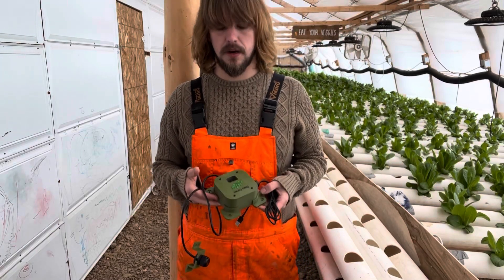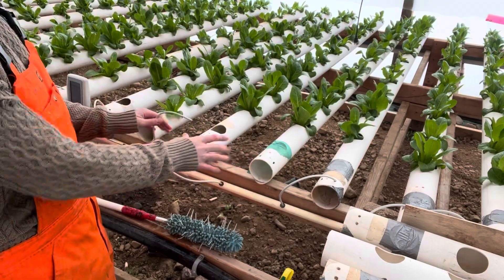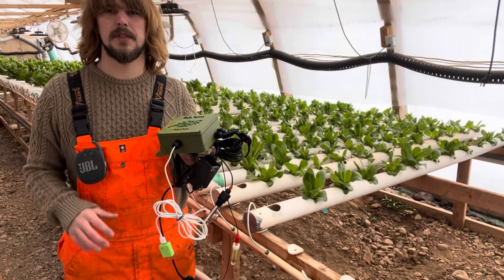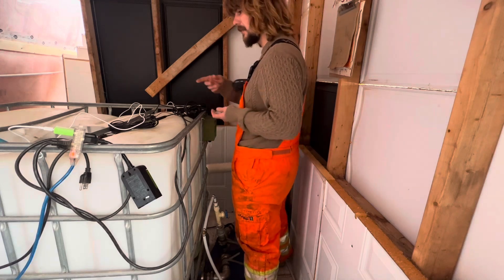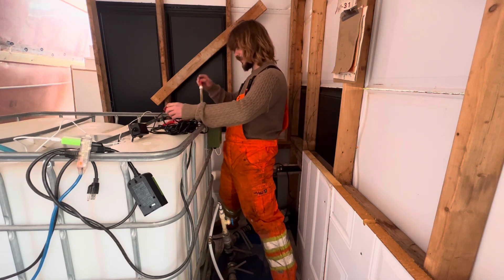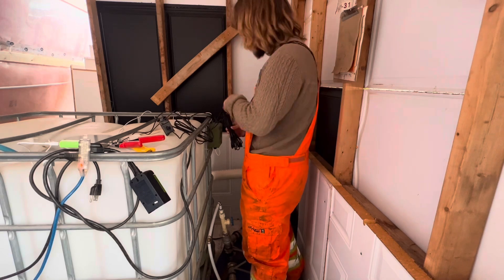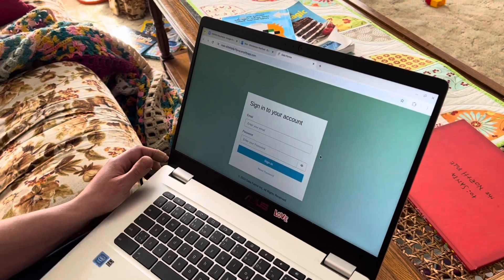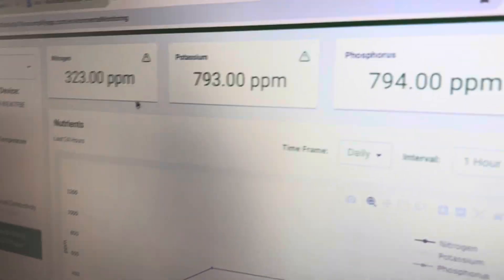Hydroponic Farmers Dream Technology!!! Installation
This changes everything! Installing the new monitoring equipment from our friends at Data Farms. With this technology we can fine tune our ability to grow!